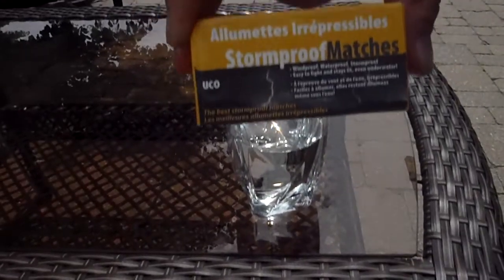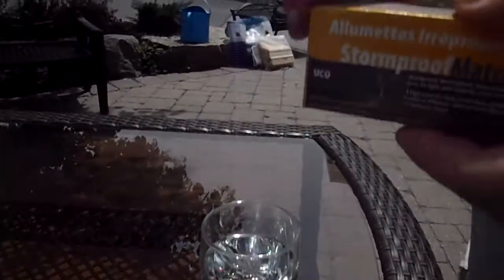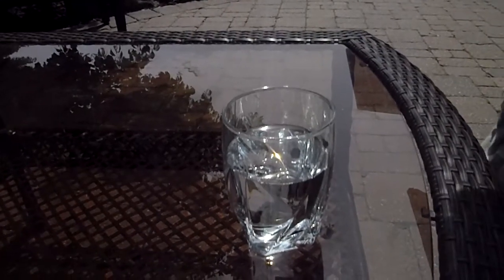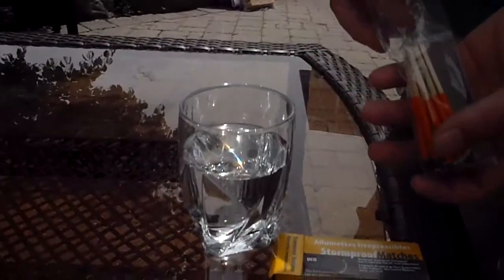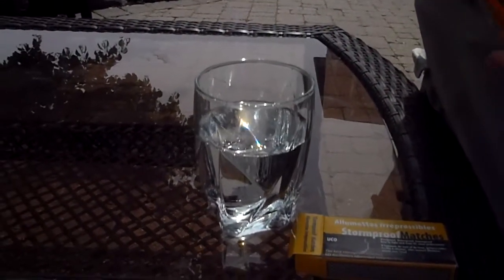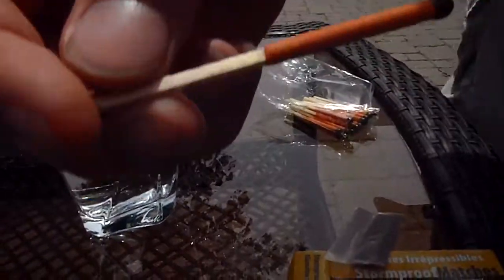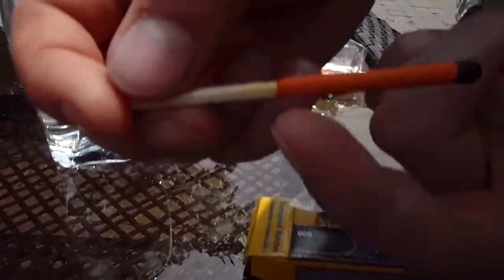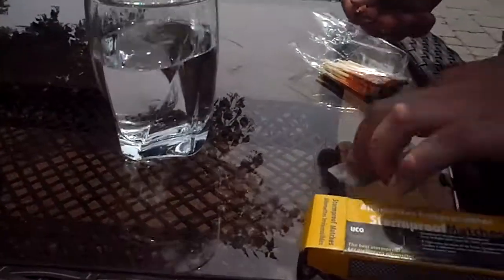uco stormproof matches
uco stormproof  matches  (best matches)